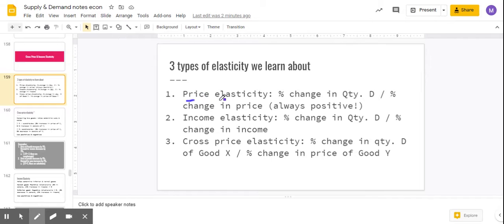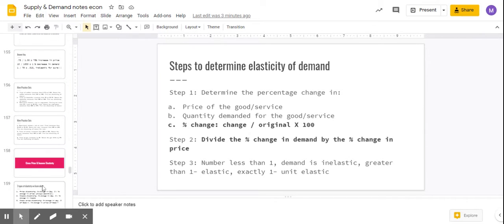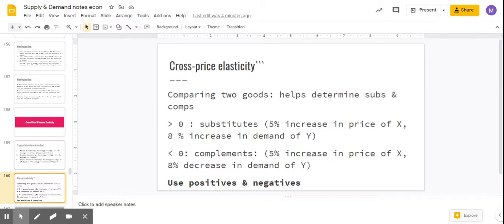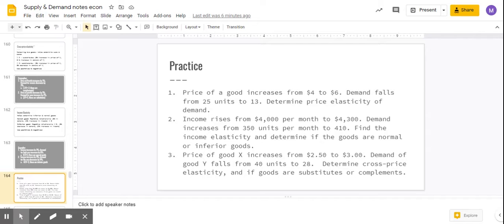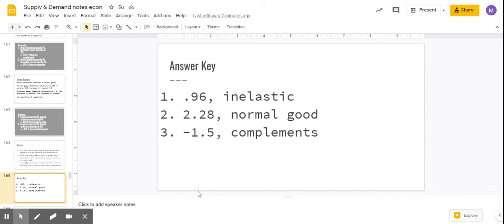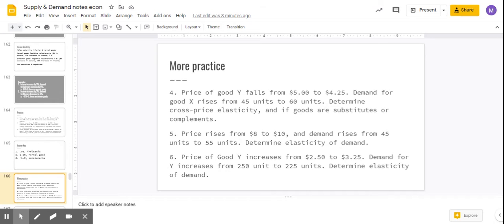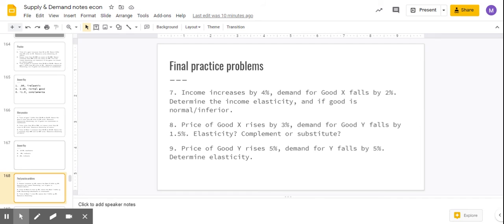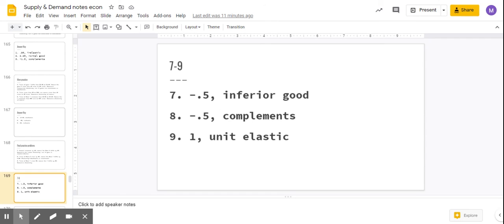Cross Price & Income Elasticity Explained, Economics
Mr. Clarke explains how to tackle the concepts of cross-price and income elasticity!